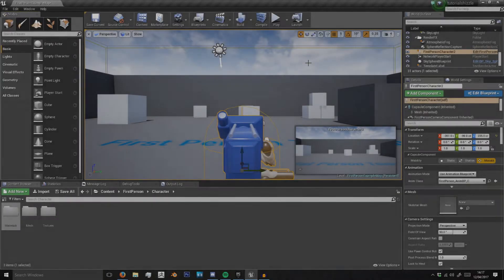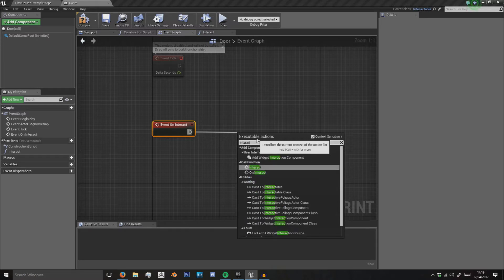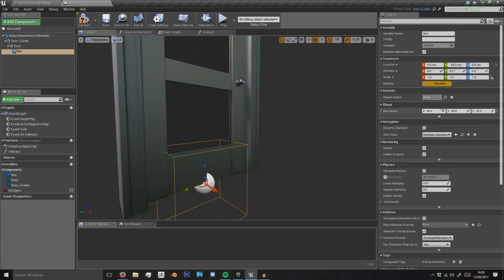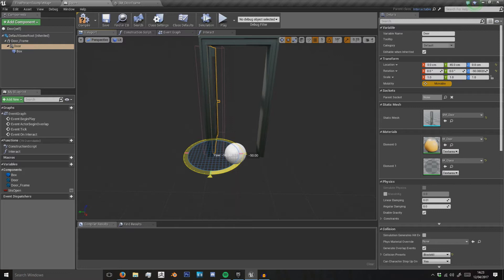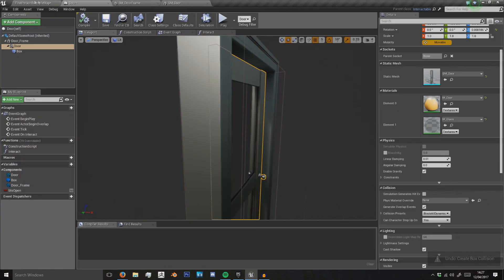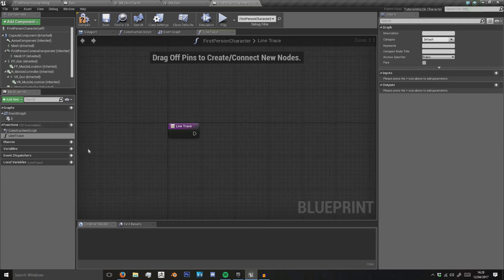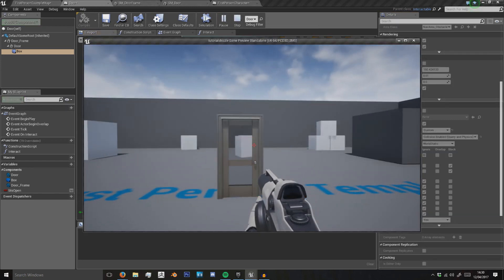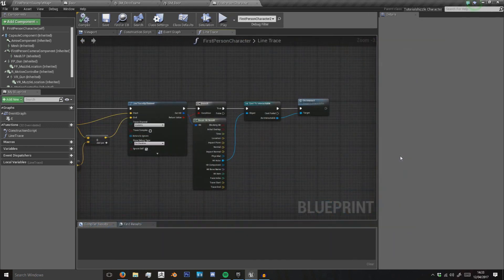Unreal Engine 4 Blueprints Tutorial - Creating an Interactable Door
In this video, we will create a parent class for interactable objects which we will use to create a Door we can open and close :)
** Fixed low audio :D
bye.